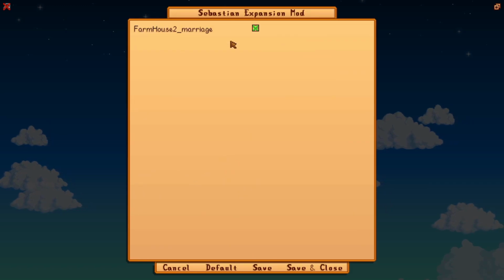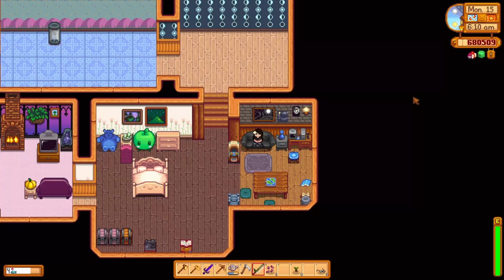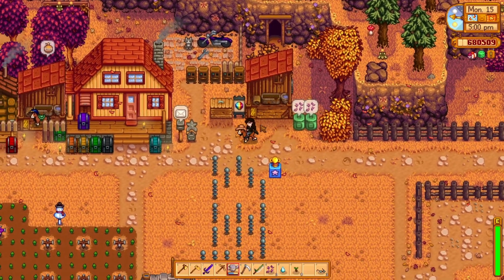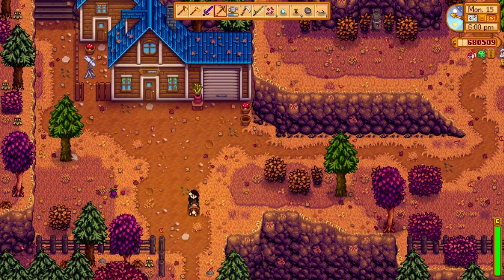Sebastian Mods that I Recommend (Man I Love Stardew Valley, Y'all)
Hi all! I loaded these mods onto an existing save (sorry about the messy house lol) and they seemed to work just fine! Shout out to all the peeps keeping us satisfied with Sebby mods!!! (SIDE NOTE: Just realized Mal's Sebastian expansion adds pre-marriage dialogue!!! Eeeeek! can't wait to see that in my new playthrough!)